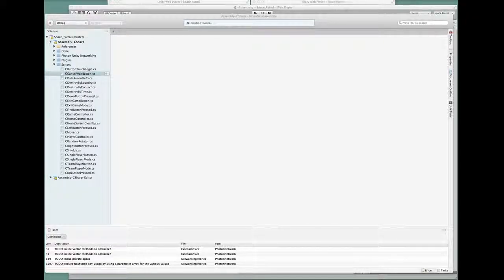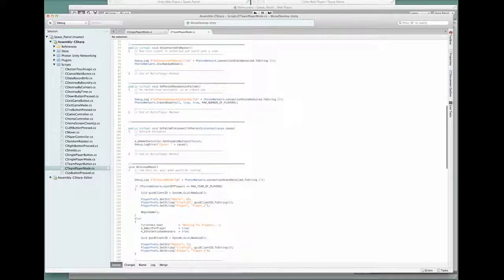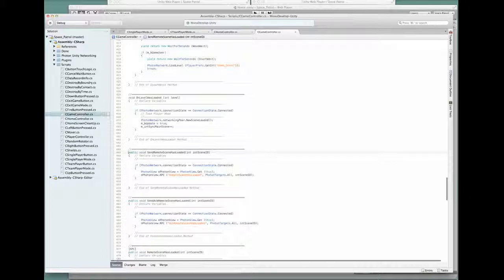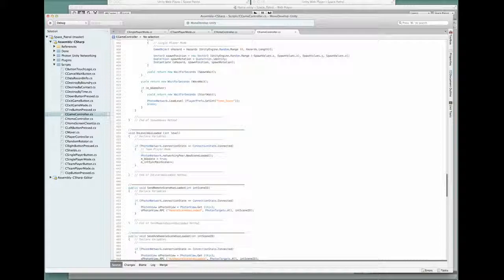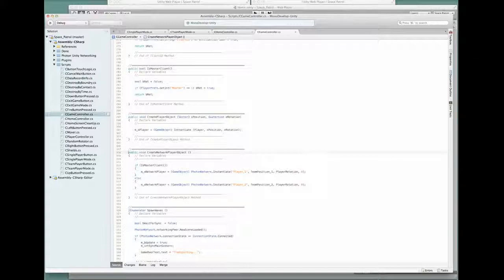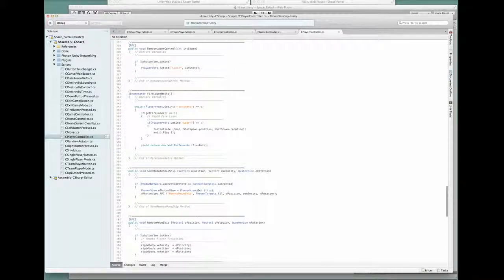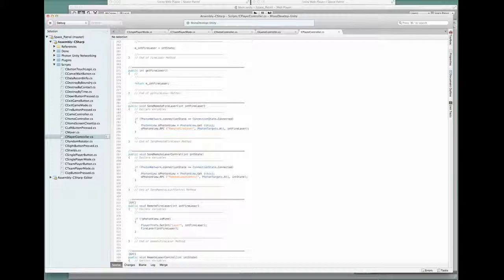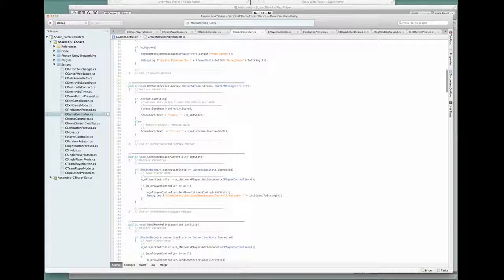Space Patrol Video Part 4